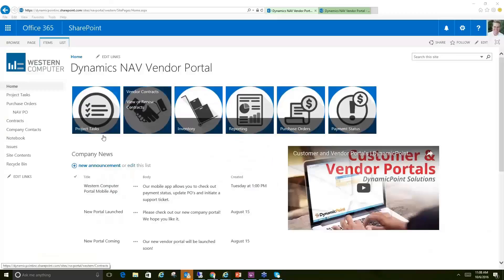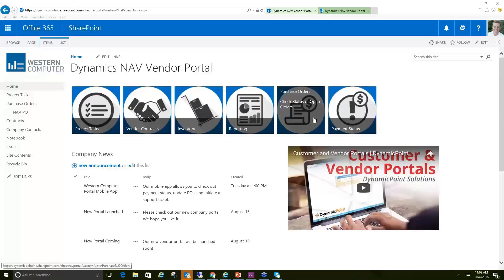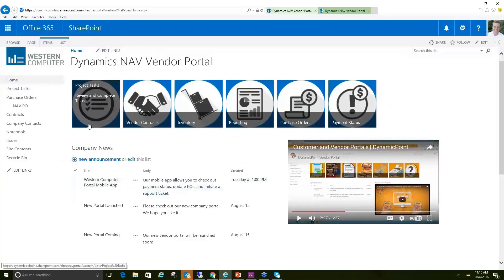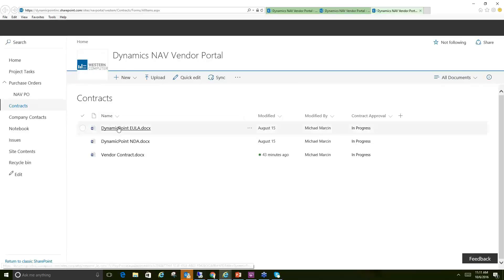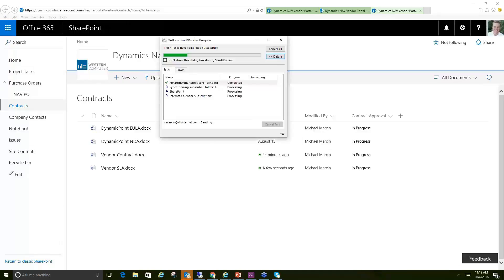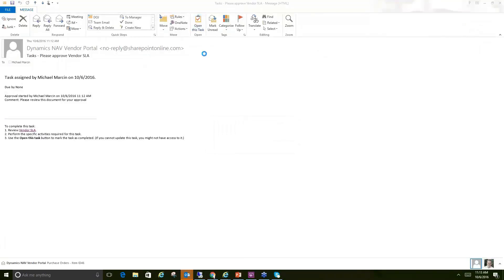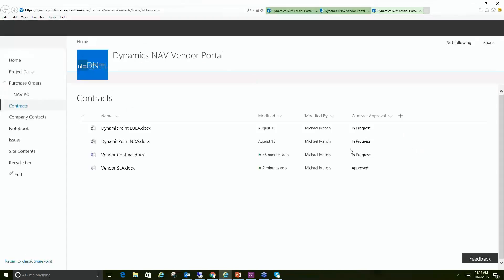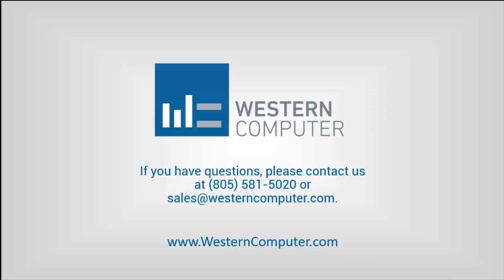Self Service Portal | Part 1: Vendor Portal Demo | Dynamics NAV | Western Computer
Watch this short video to learn about the vendor portal within the self-service portal in Dynamics NAV from the experts at Western Computer.